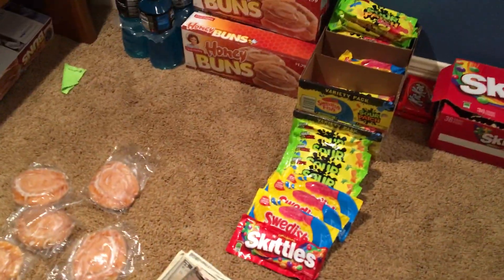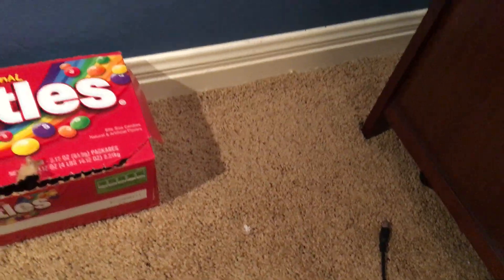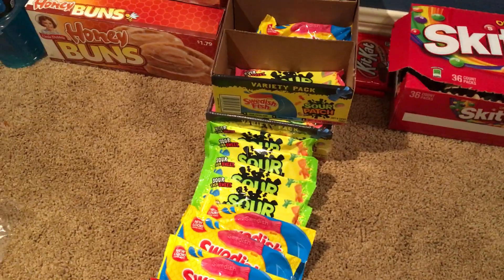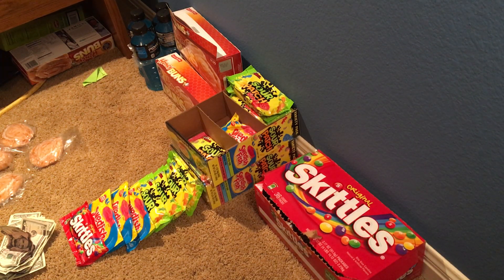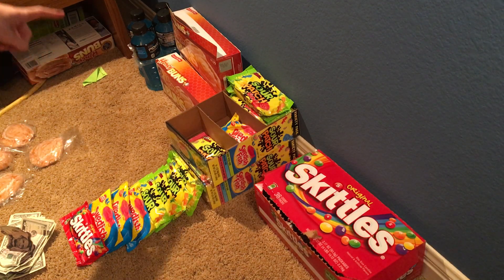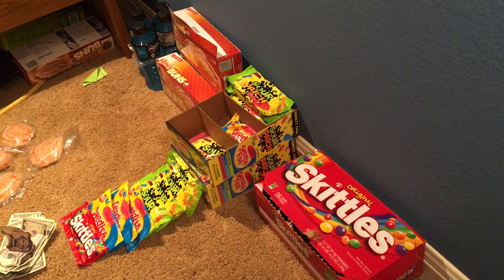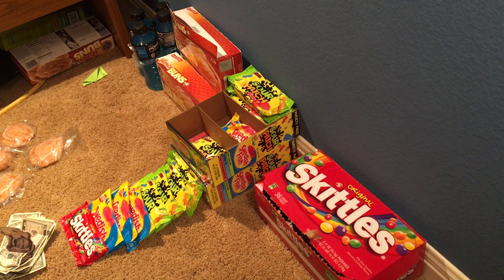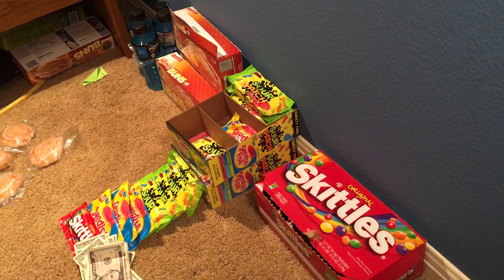Selling Candy at school week 9 day 3-Q&A is here!!